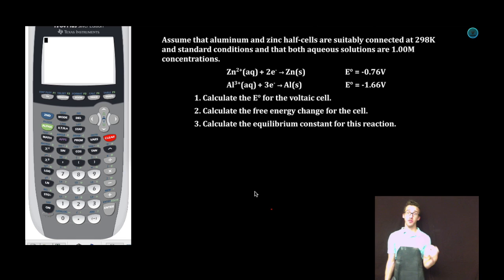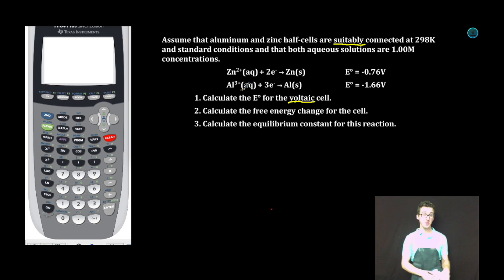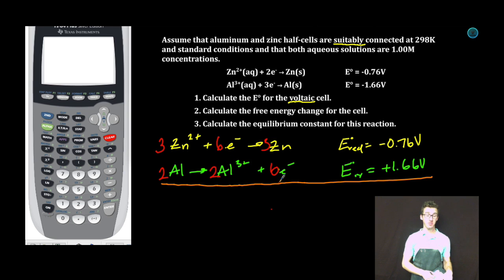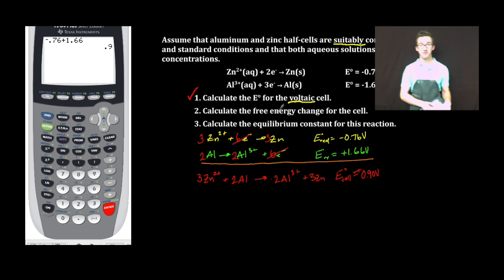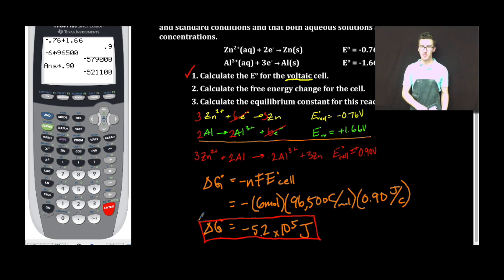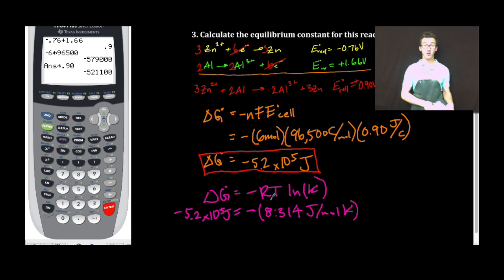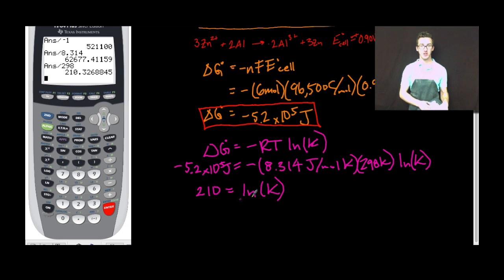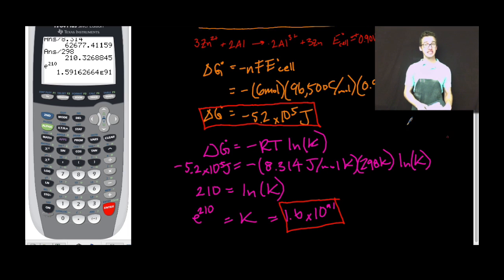Equilibrium Constant and Gibbs Guided Practice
This video is about Equilibrium Constant and Gibbs Guided Practice